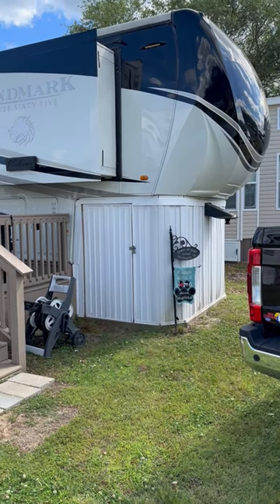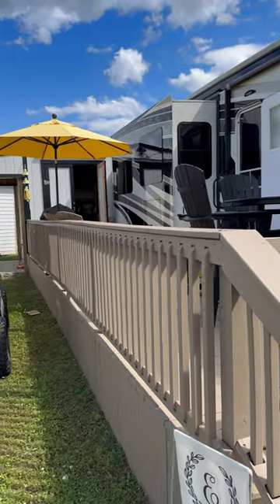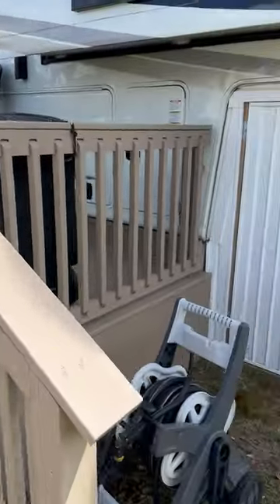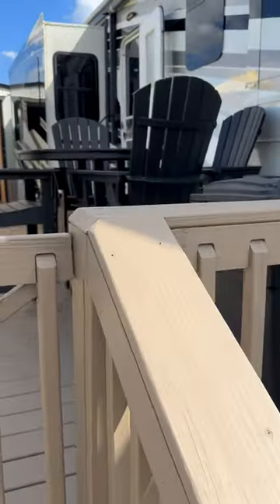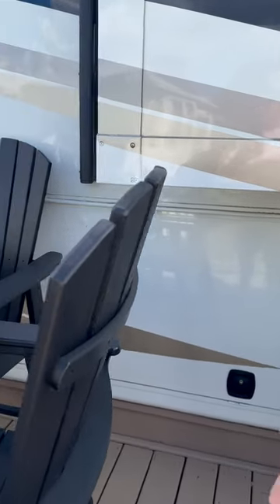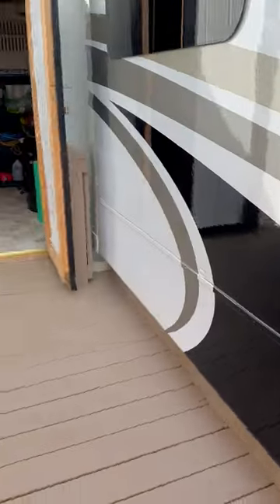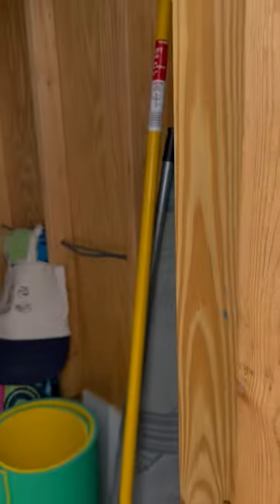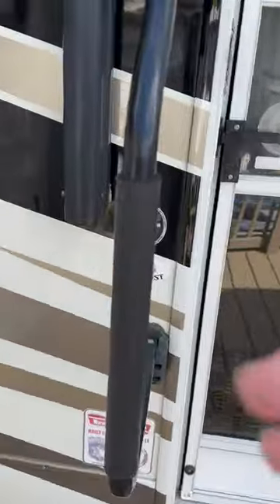Exterior walk around of H39 at Goose Creek RV Resort in Newport NC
shows all properties for sale at the beach!